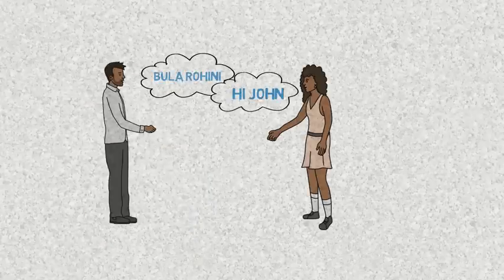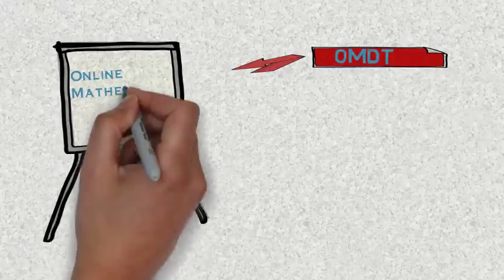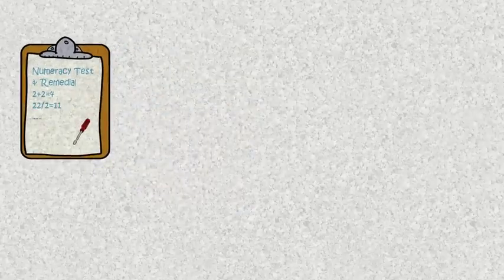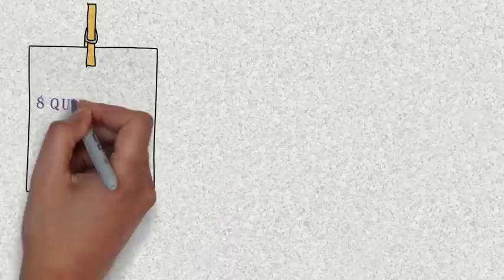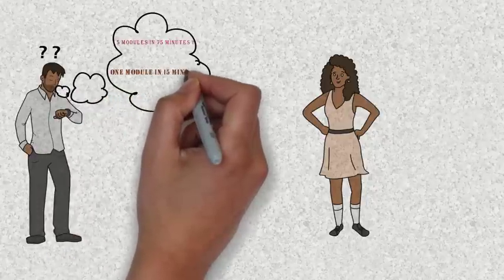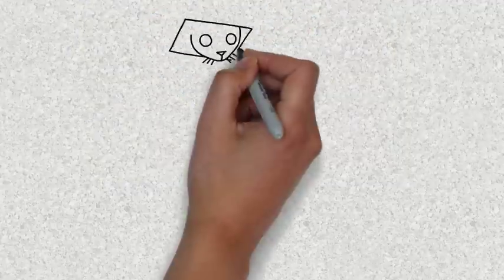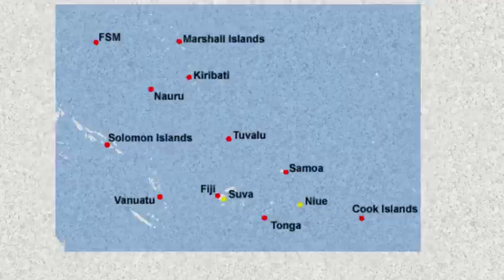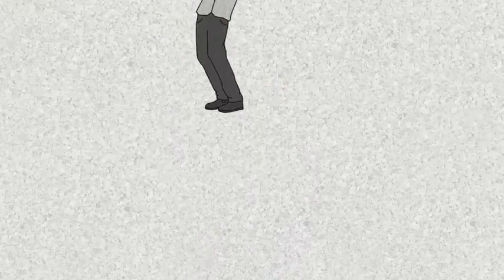OMDT@USP 2016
OMDT is a numeracy support tool. It consist of a test which detects if students need help in any area of mathematics. If the need is detected then students will be provided with the remedial.